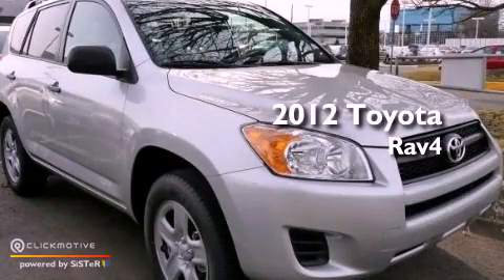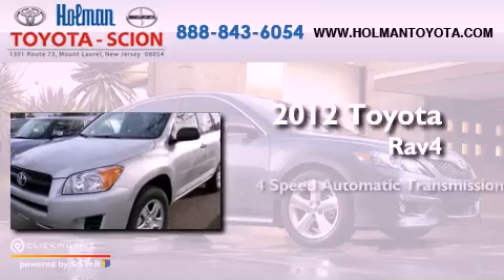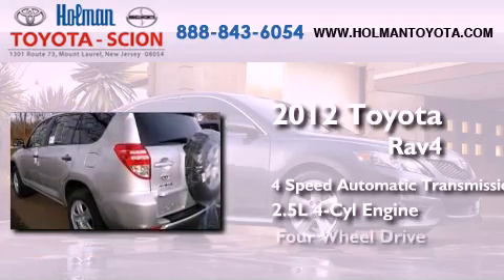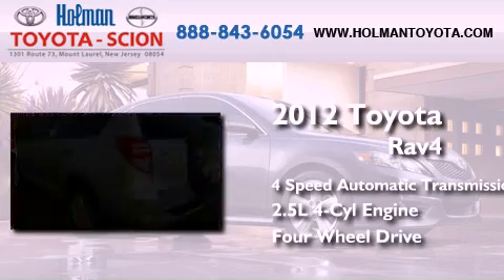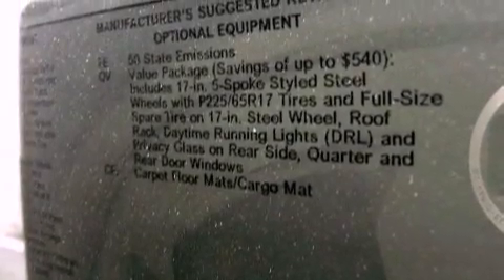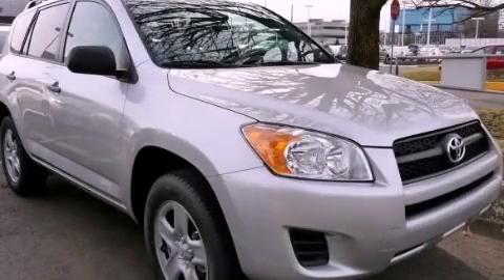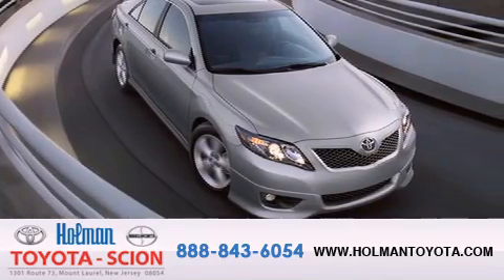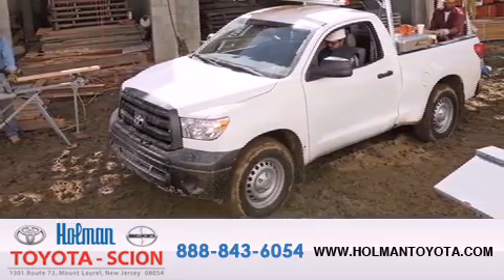2012 Toyota Rav4 Mount Laurel NJ 08054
Year : 2012
 Make : Toyota
 Model : Rav4
 Engine : Gas I4 2.5L/152
 Trans . : Automatic
 Exterior : Classic Silver Metallic

 Interior : FC10/ASH
 Stock : 31237